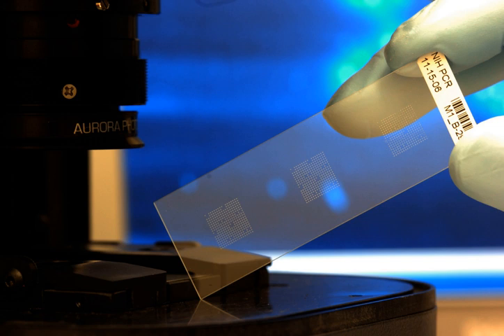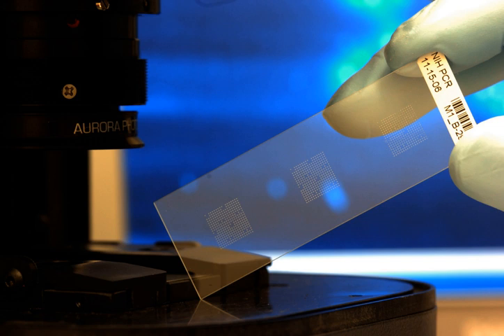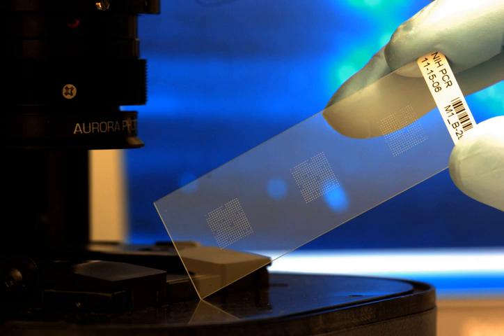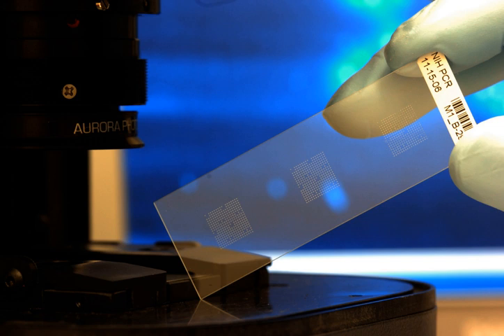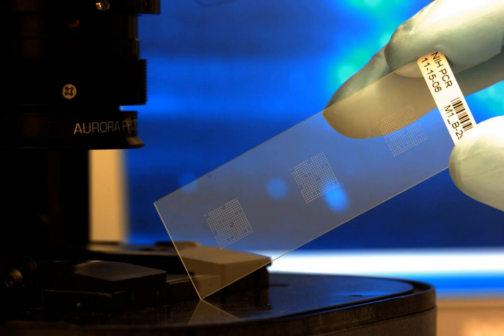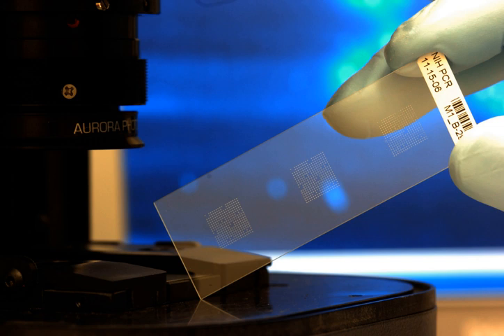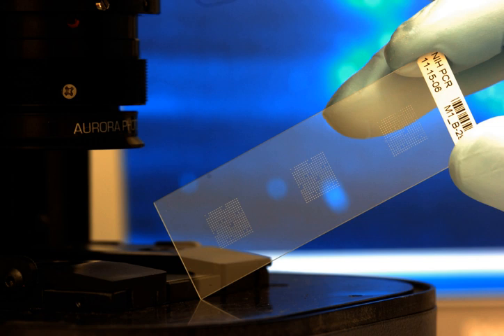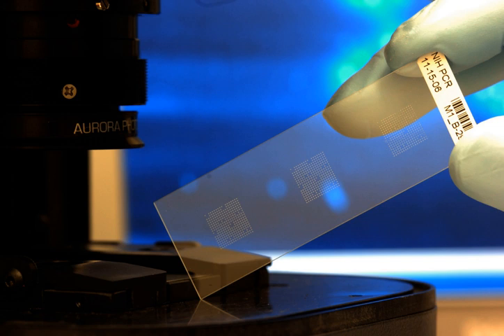Biochip | Wikipedia audio article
00:00:41 1 History
00:03:27 2 Microarray fabrication
00:07:00 3 Protein biochip array and other microarray technologies

- Socrates

SUMMARY
In molecular biology, biochips are essentially miniaturized laboratories that can perform hundreds or thousands of simultaneous biochemical reactions. Biochips enable researchers to quickly screen large numbers of biological analytes for a variety of purposes, from disease diagnosis to detection of bioterrorism agents. Digital microfluidic biochips have become one of the most promising technologies in many biomedical fields. In a digital microfluidic biochip, a group of (adjacent) cells in the microfluidic array can be configured to work as storage, functional operations, as well as for transporting fluid droplets dynamically.